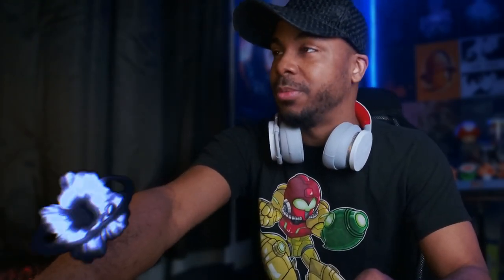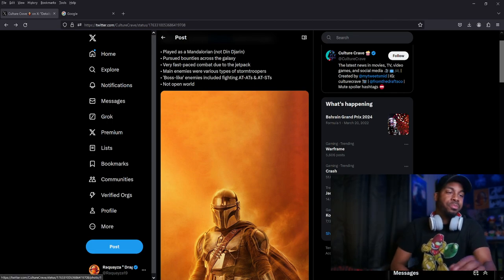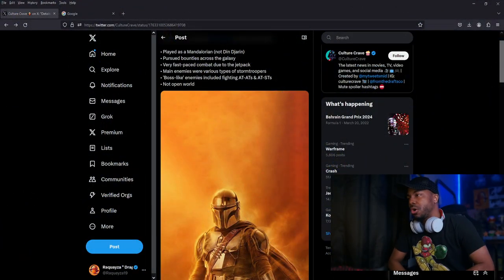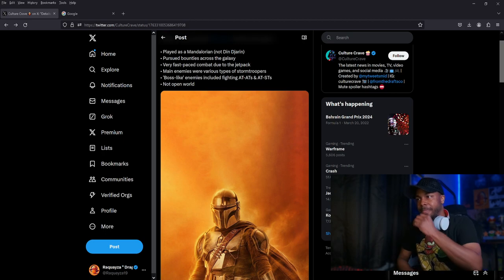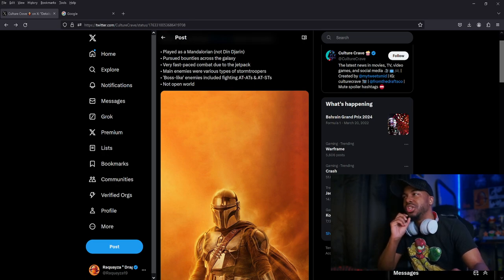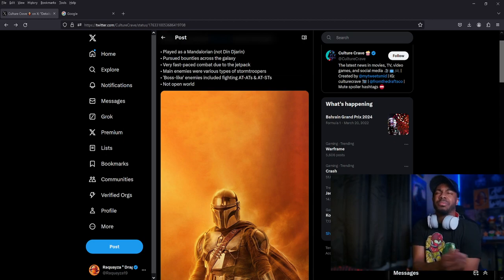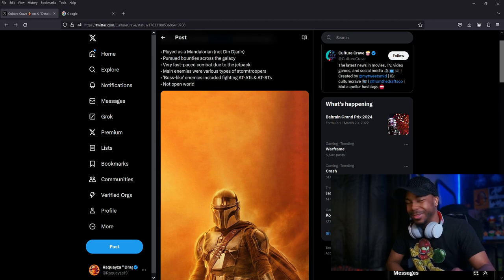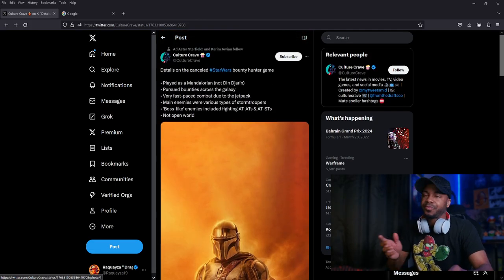Respawn Starwars Mandalorian Game Cancelled " DISAPPOINTED "